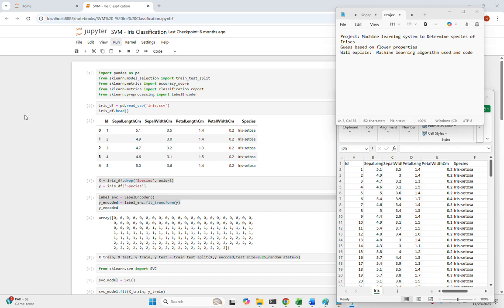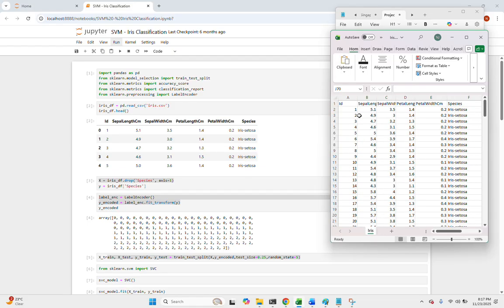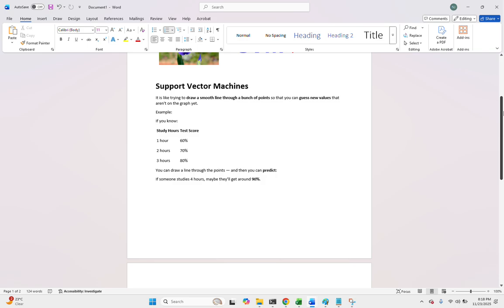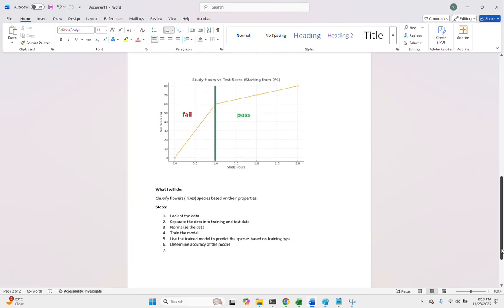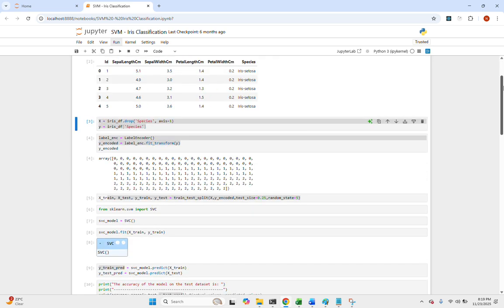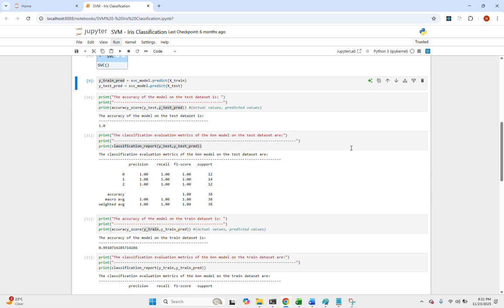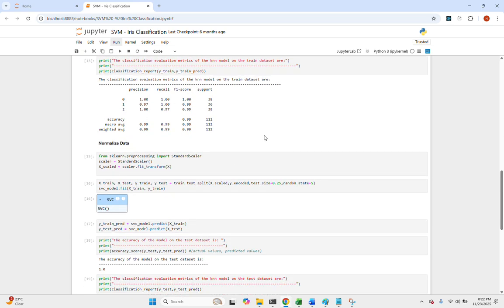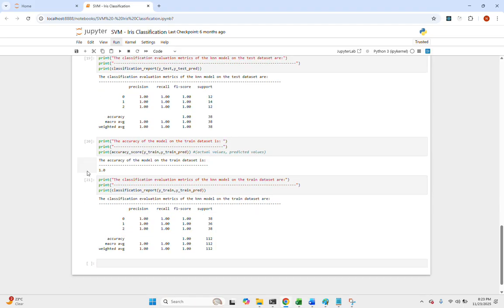Project Tour: Machine Learning Jupyter Notebook - SVM Iris Classification Program.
This uses a support vector machine learning algorithm to determine the species of an Iris flower.